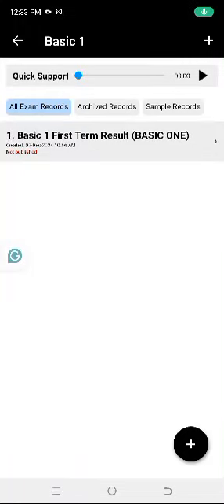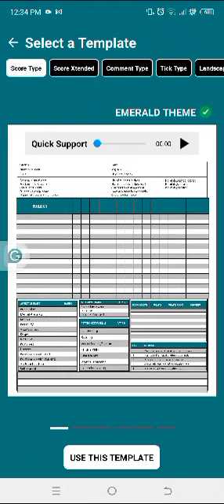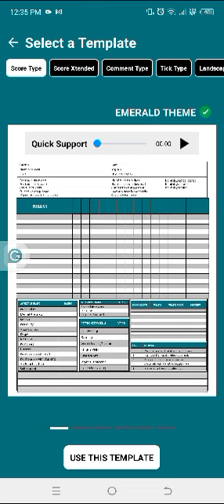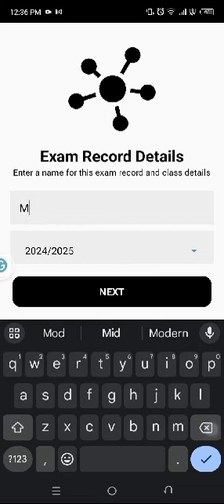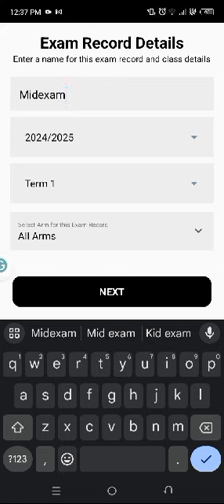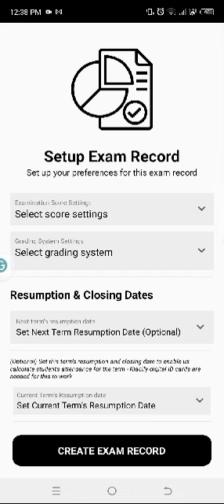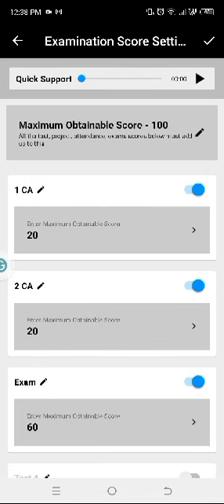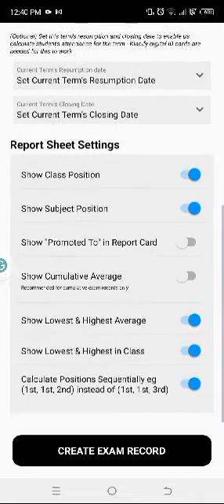How to Process Results Part One